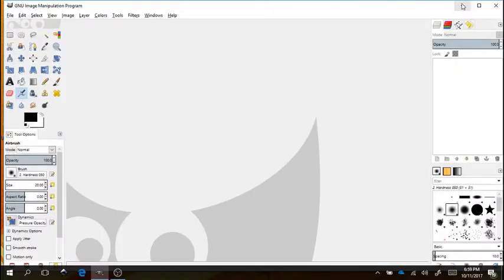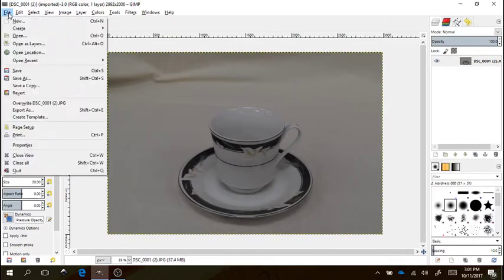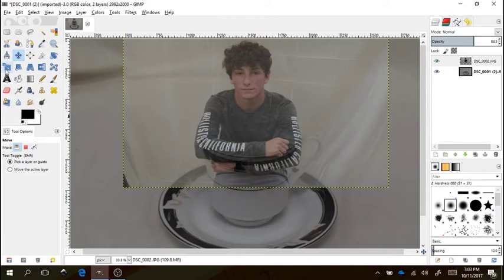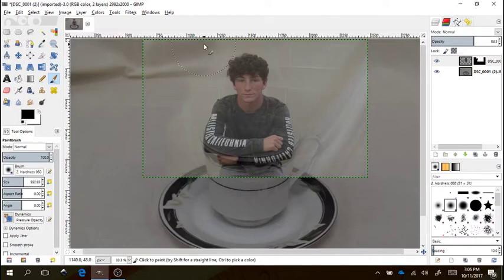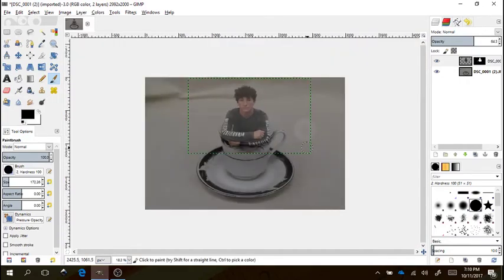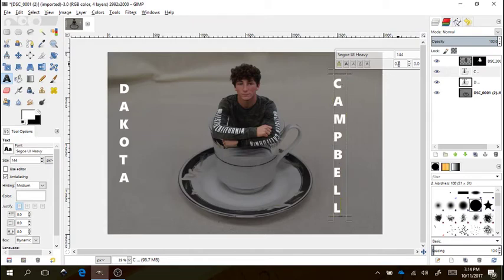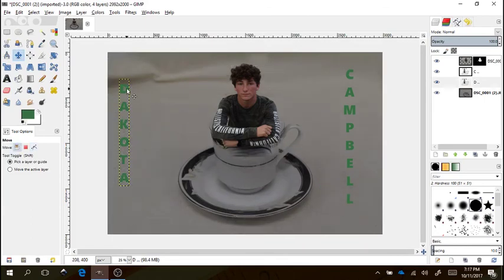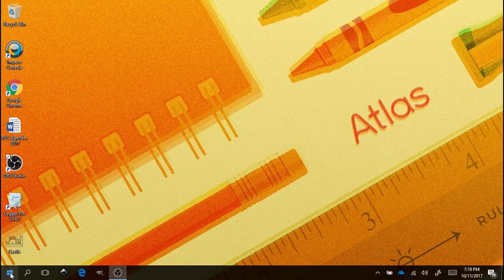Authors Page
Use GIMP to create photo surrealism